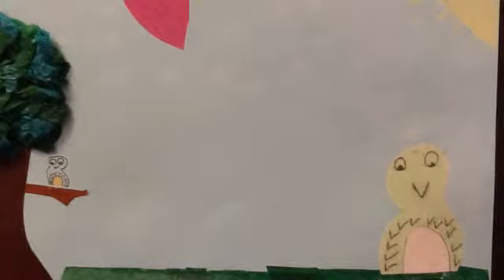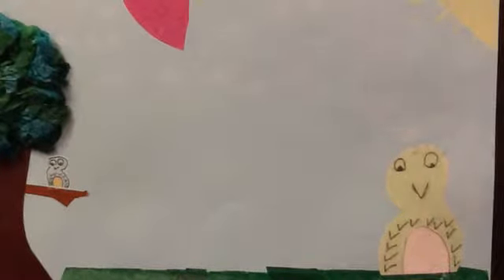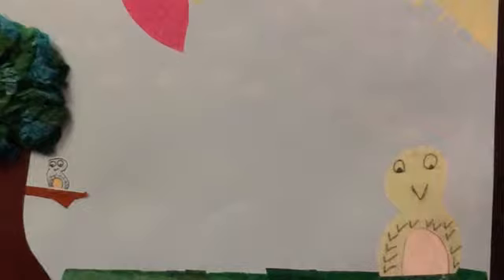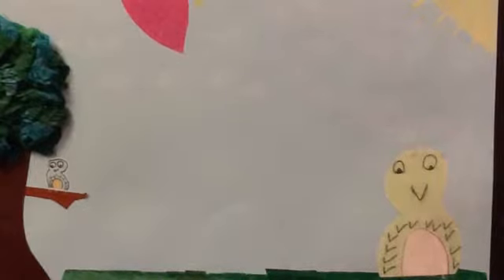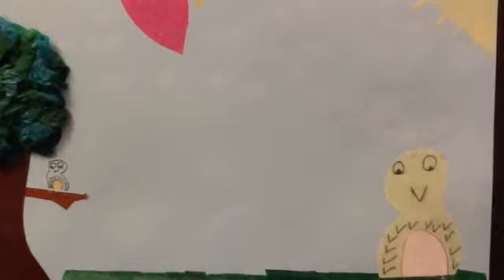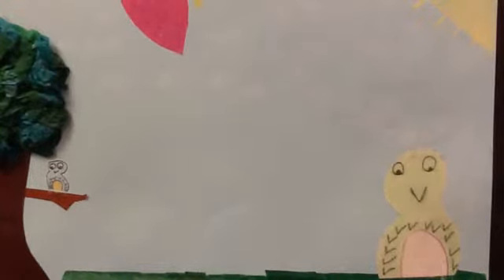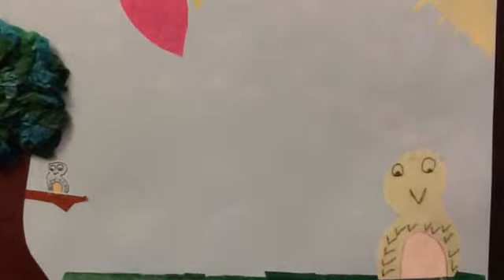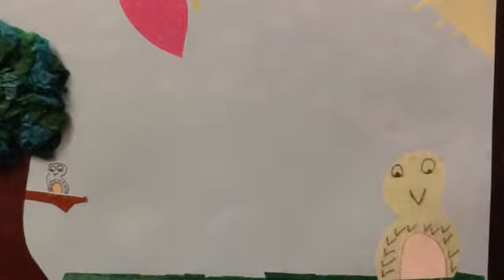Ellie's Forest Description